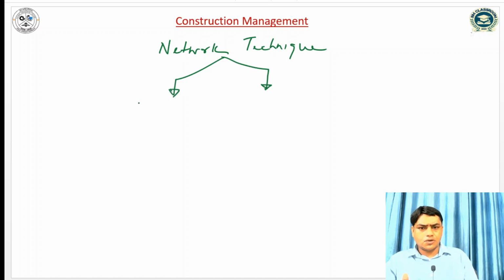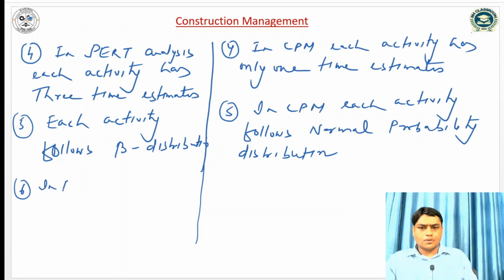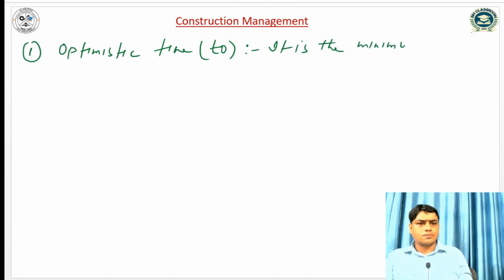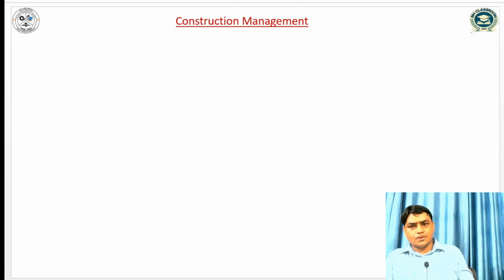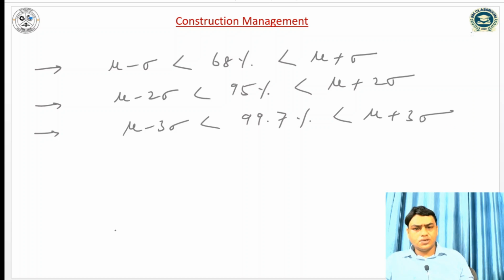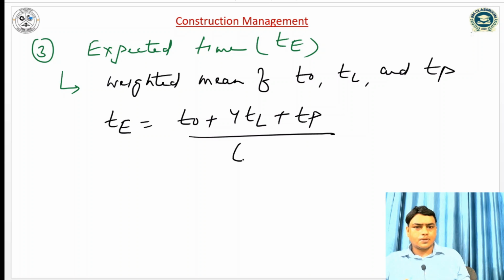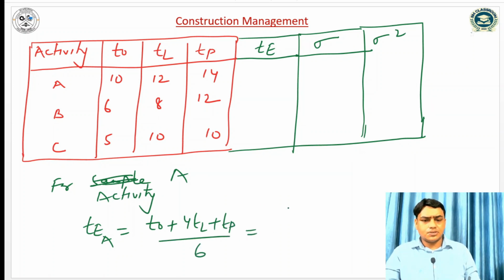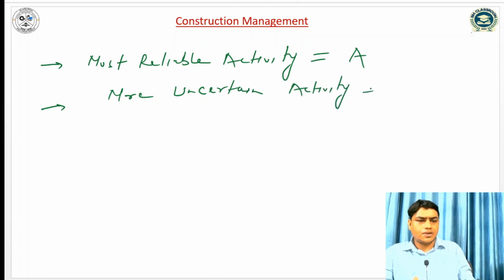Lecture-3|Program Evaluation and Review Technique|Construction Management|Prof. Rashid Mustafa